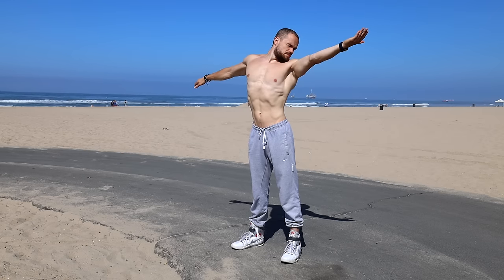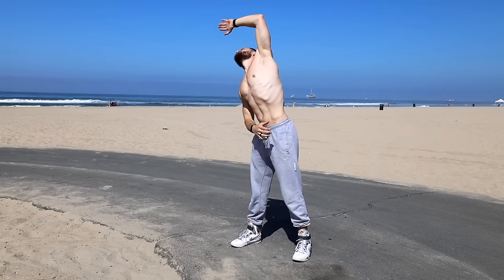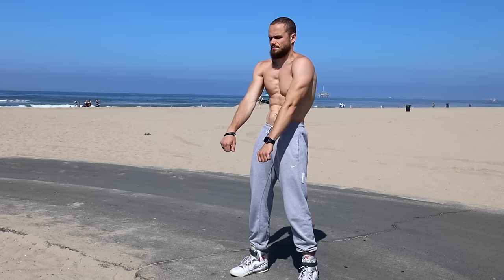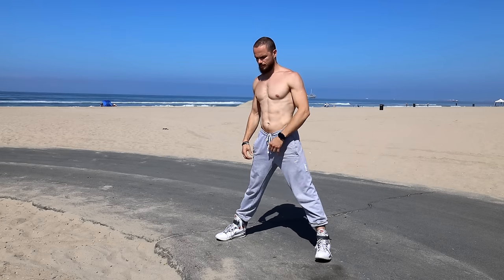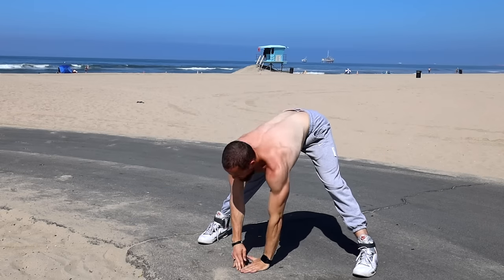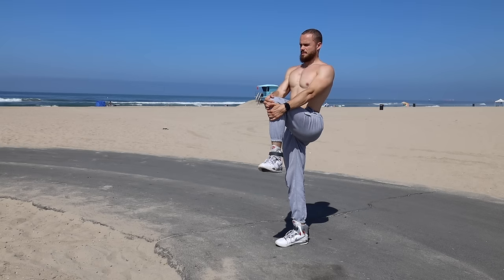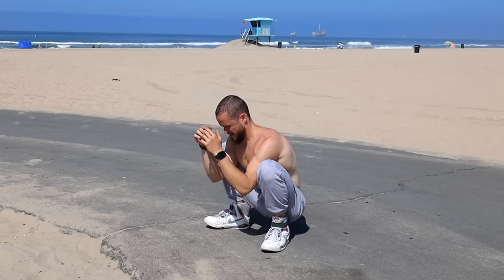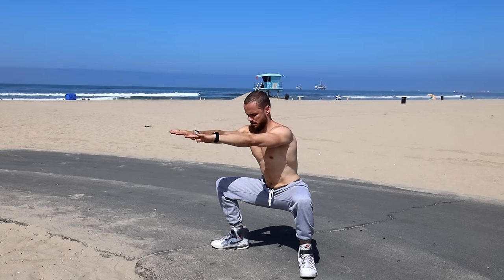DO THIS EVERY MORNING After Waking Up (10 Stretching Exercises)